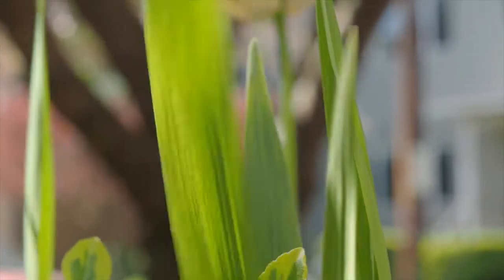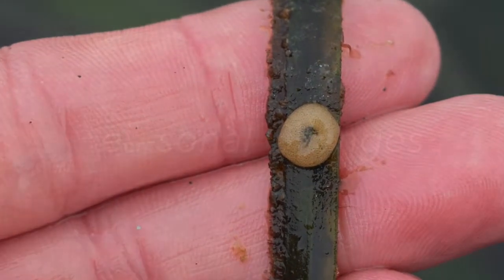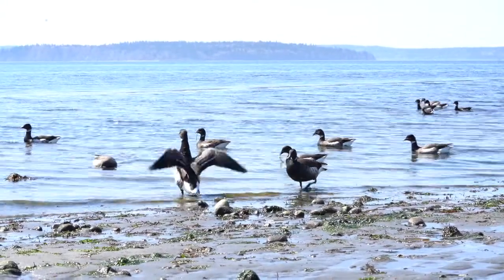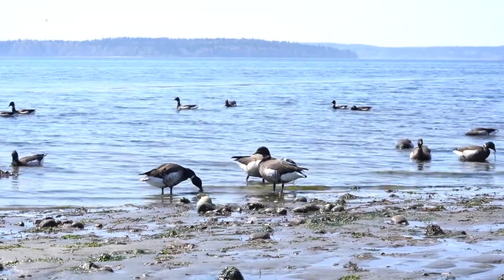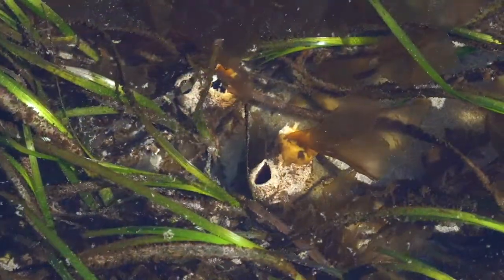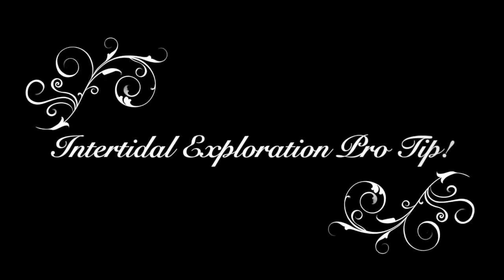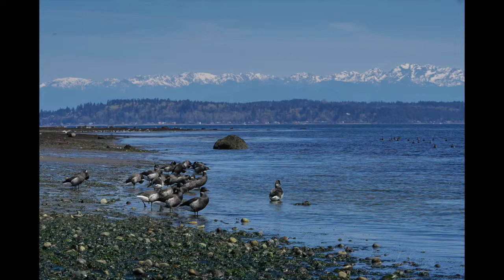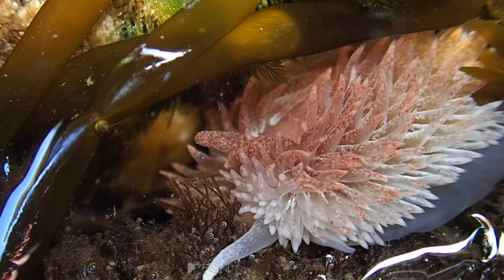Intertidal Wilderness- Episode 2: Spring in the Intertidal Zone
A glimpse at the sea-sonal changes in the PNW intertidal zone!